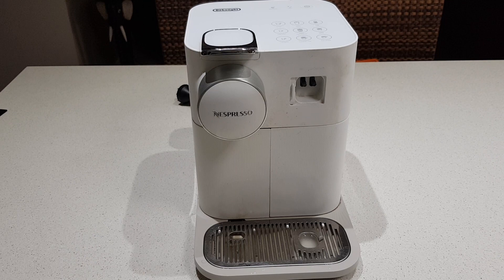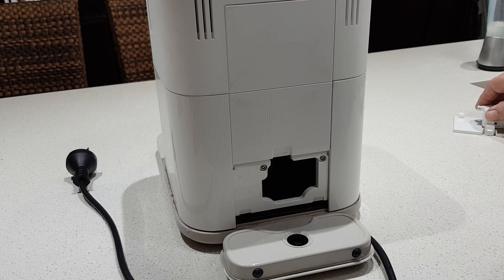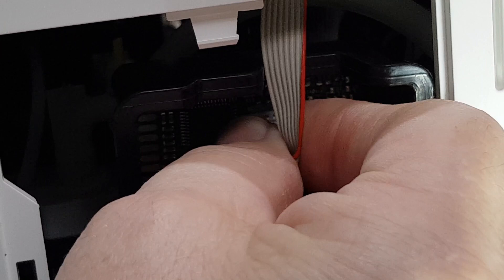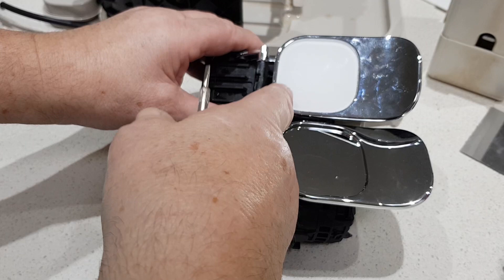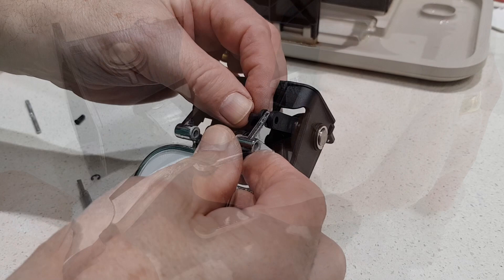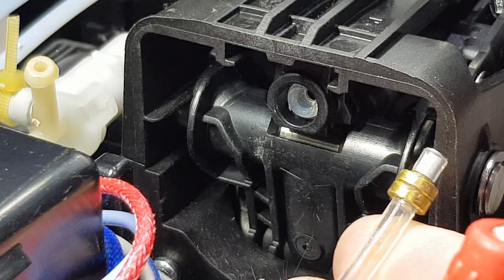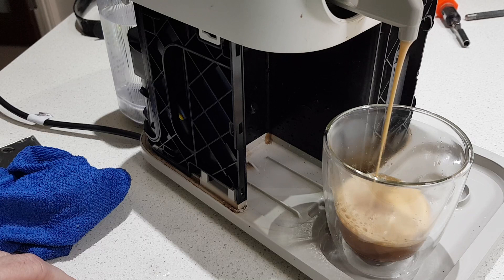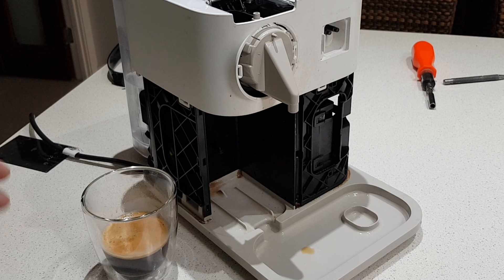De'Longhi Nespresso Gran Lattissima EN650 Infuser replacement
My De'Longhi Nespresso Gran Lattissima EN650 had started to leak water into the drip tray. It became so bad I had to empty the tray every two coffees. It also meant the machine didn't deliver the correct amount of coffee to the cup as half of it was in the drip tray. In this video I show how to replace the infuser with a new one. I also show how to dismantle the case of the coffee machine.

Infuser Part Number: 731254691